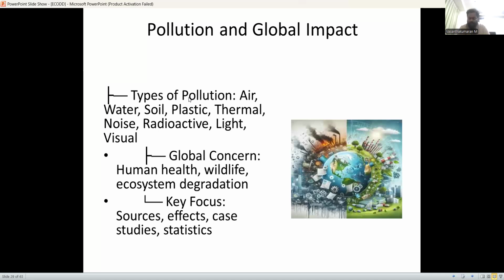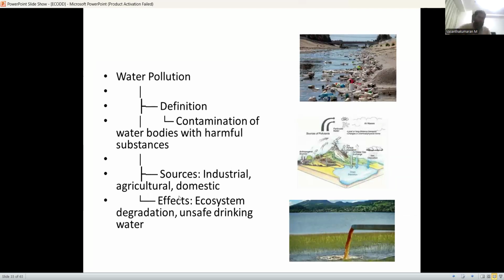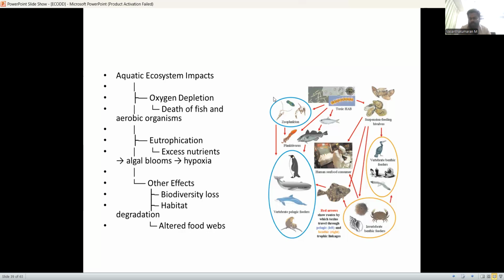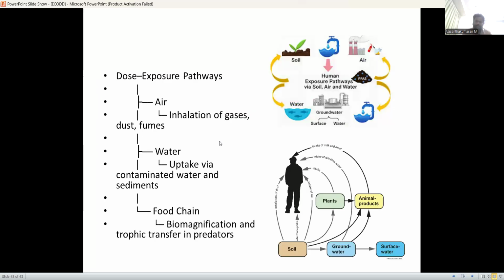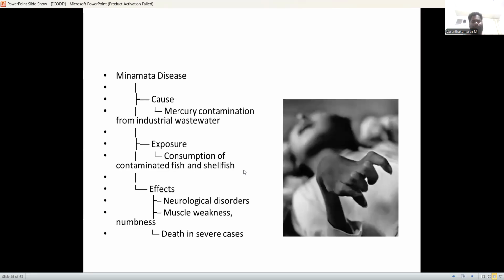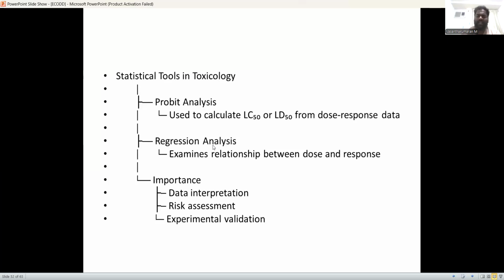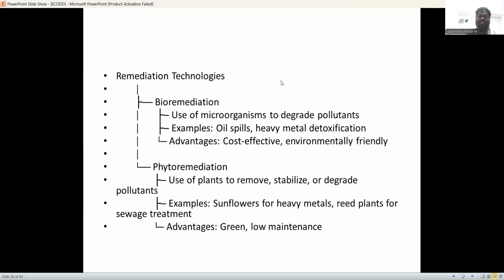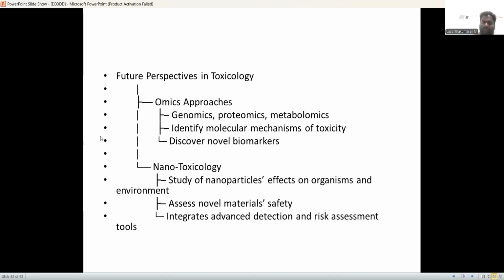Ecotoxicology and Pollution Biology—Day 02